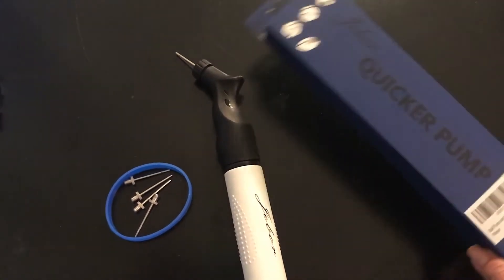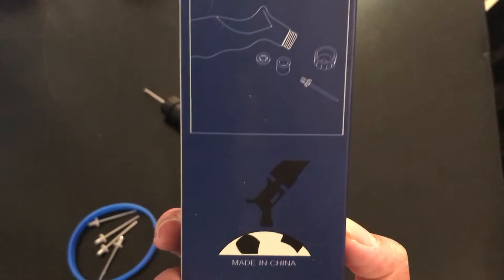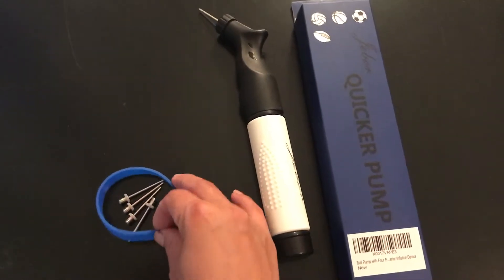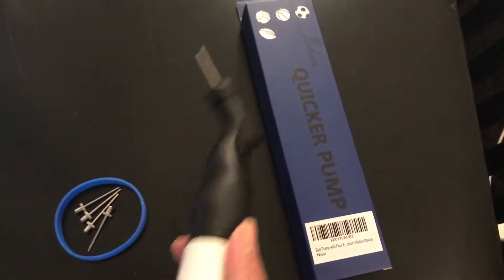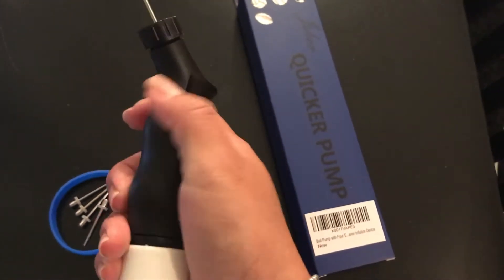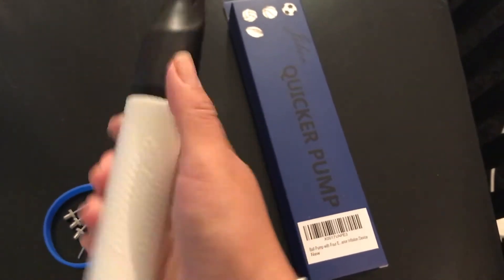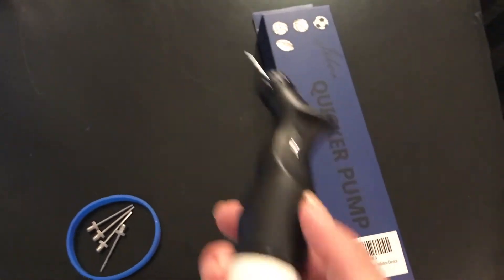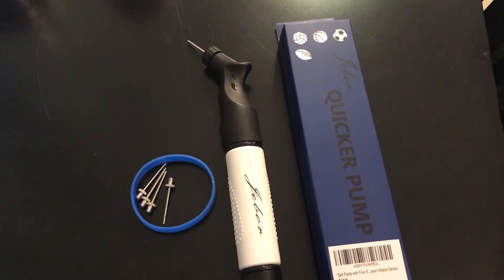Jebor Ball Pump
This Ball Pump is well made with a nice silicon handgrip so that your hands don't slide while your pumping. Even comes with spare pins in case you loose one or if it breaks.